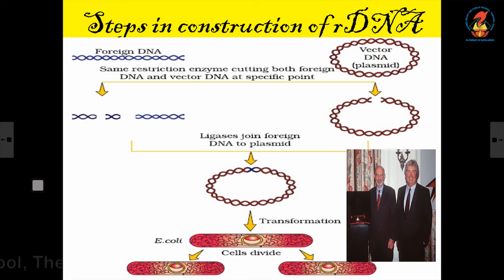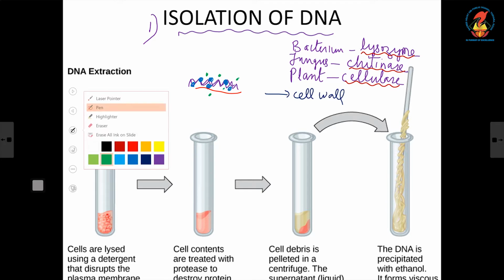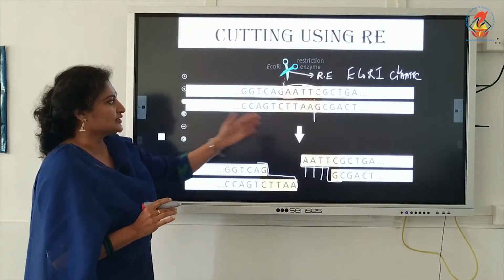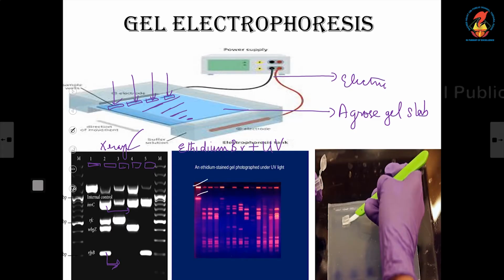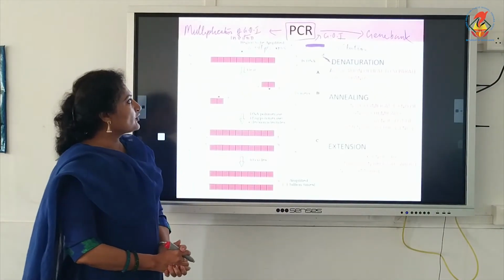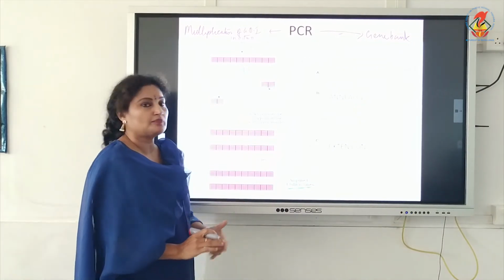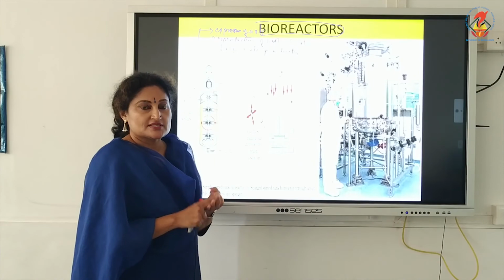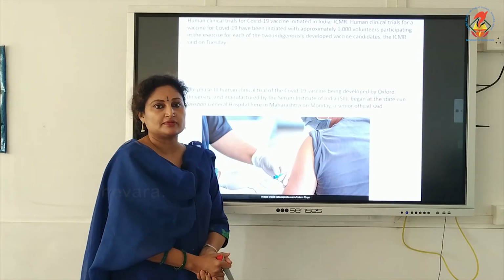Bio12 Chapter 11 BT Principles and Procedures Video 05 Steps in rDNA